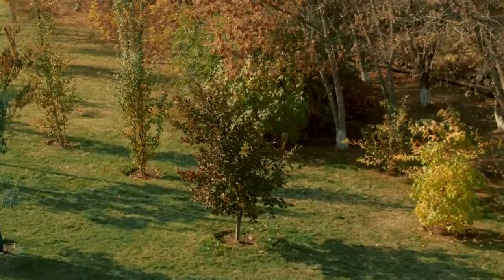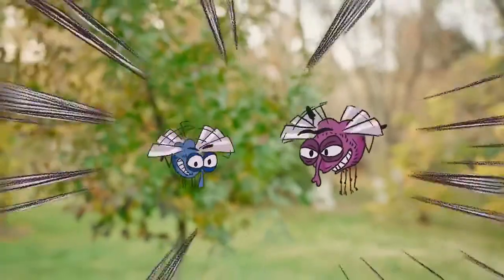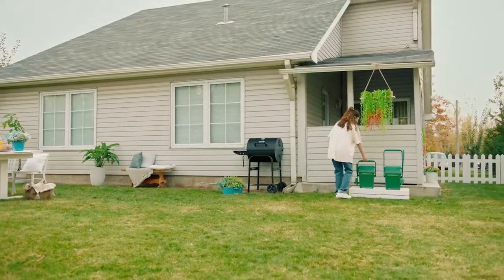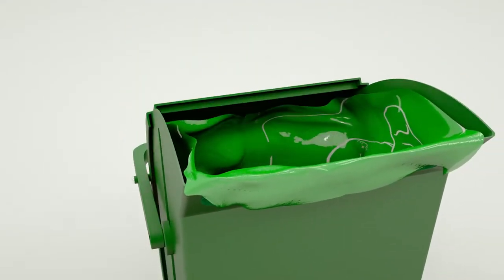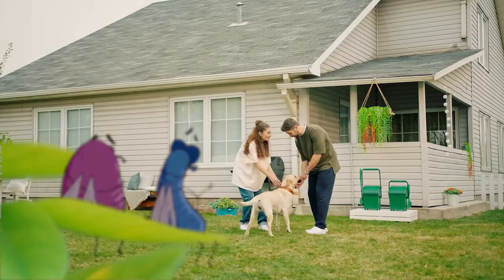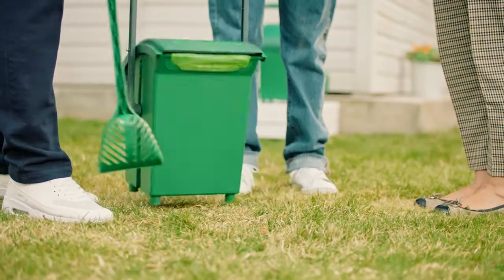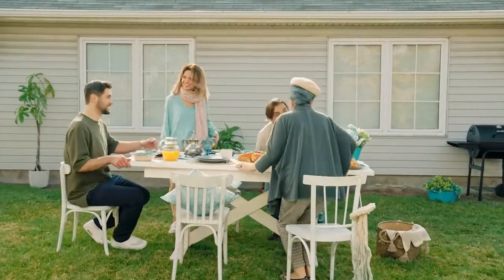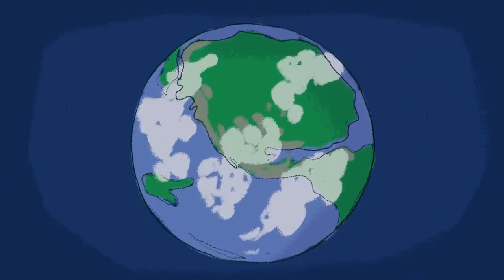Meet PooPail World’s only 2 in 1 solution for cleaning dog poop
Petoi Bittle, now available on Indiegogo - a Realistic Palm-sized Robot Dog for STEM and Fun

Woof 'N Meow: The Best Affordable Semi-auto Litter Box

BLUETTI EP500/Pro (5.1kWh | 2kW/3kW), The Future Of Home Backup Power.

Now on Kickstarter: Voce: The First Lossless Le Audio And Broadcast Transceiver

Jetwatch 981.

Kickstarter: Flagship Light, convert any skillet into cast iron grill

USB C Dual Monitor Docking Station for MacBook & Windows

Edifier NeoBuds Pro - The World's First Hi-Res Certified Noise-Cancelling True Wireless Earbuds

TP-Link Seamless WiFi 6 Coverage + Smart Speaker Deco Voice X20 is on Kickstarter!

Trigger Point Rocker  Feel Good While Building Muscle  Happiness Guaranteed